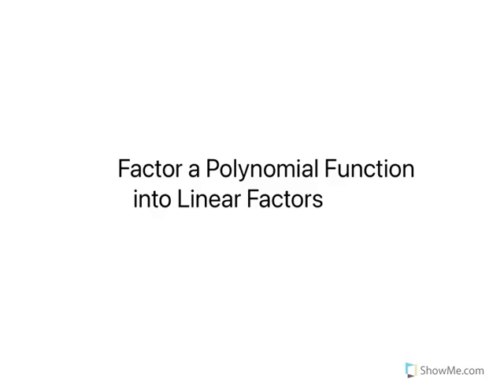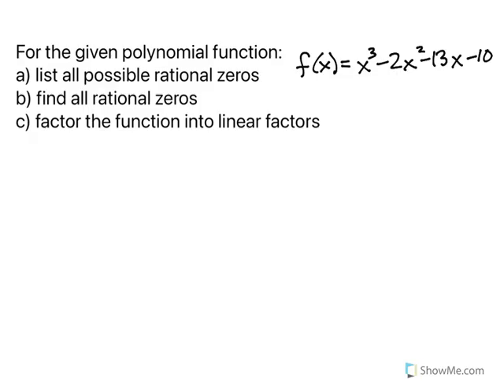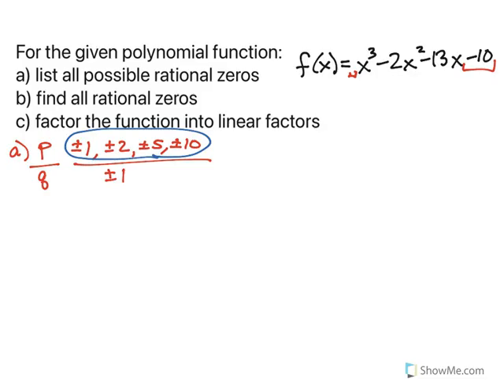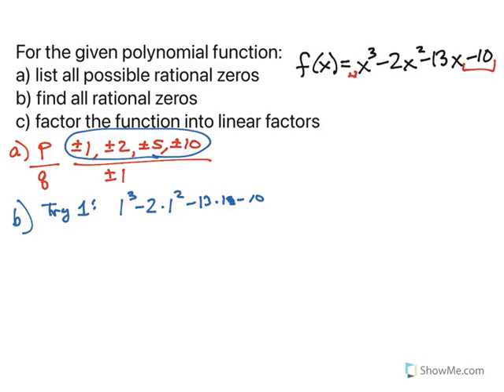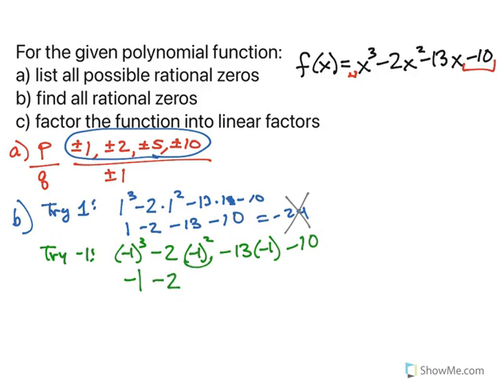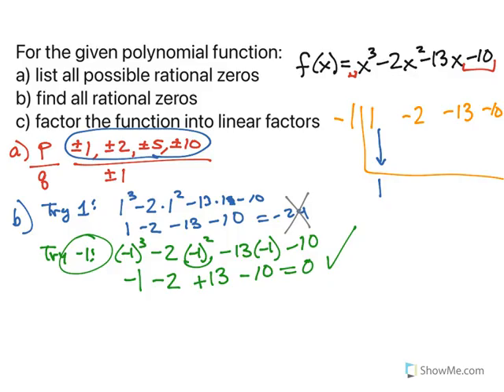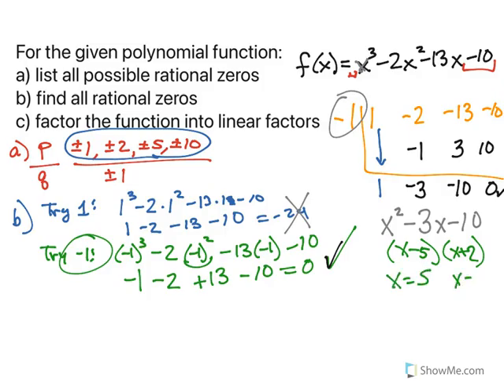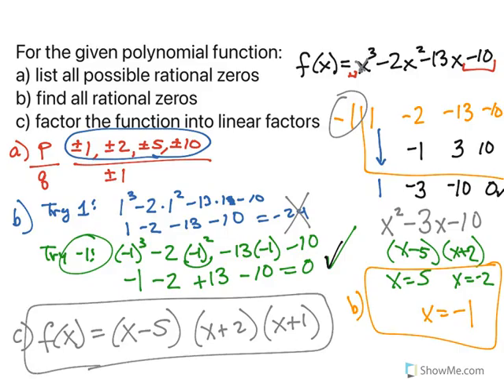Write a Polynomial Function in Linear Factors